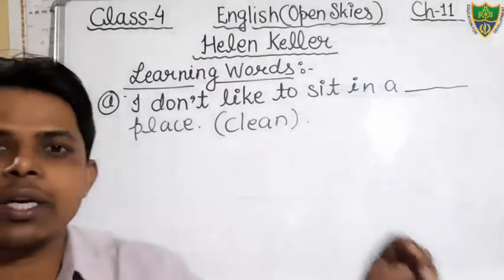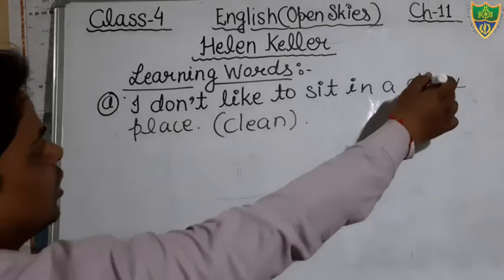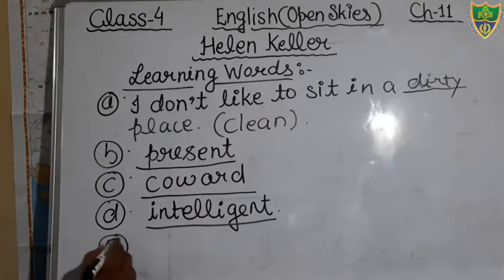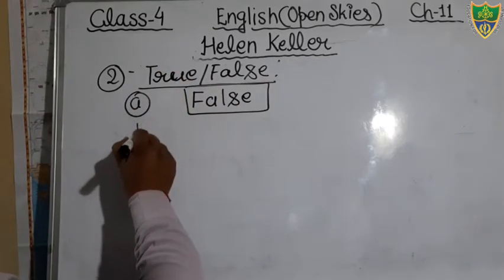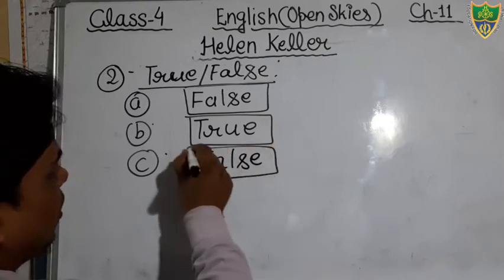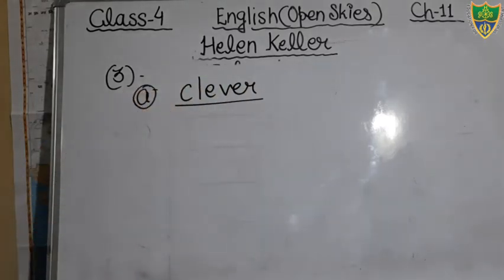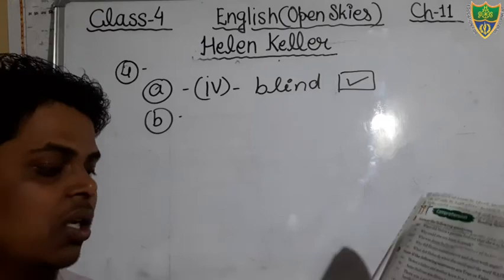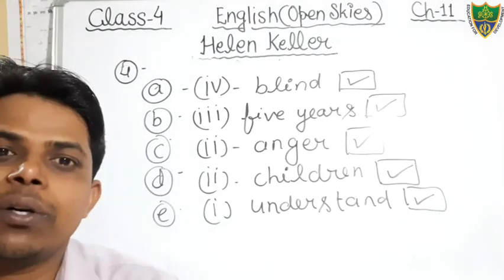Class-4, English{Open Skies}, Chapter-11 "Helen Keller" {Exercises}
19/1/2021
Detail exercises of following exercises:-
●Learning Words
●True/False
●Fill in the blanks
●MCQs